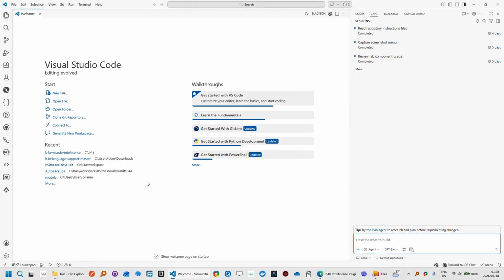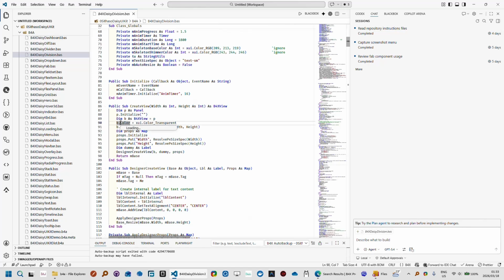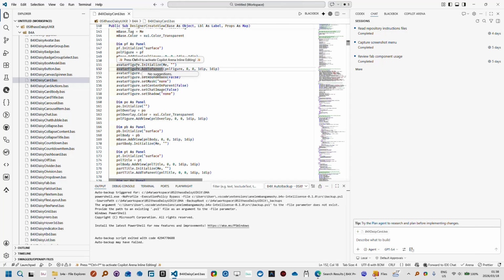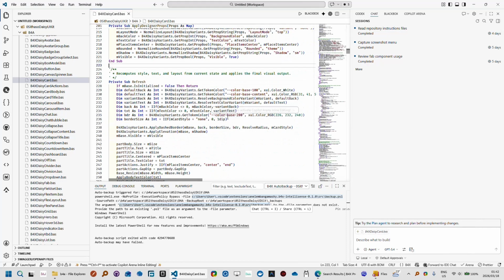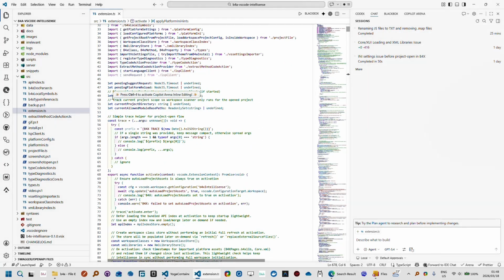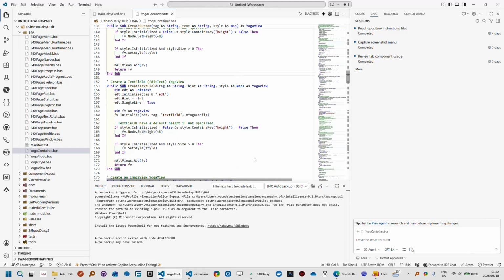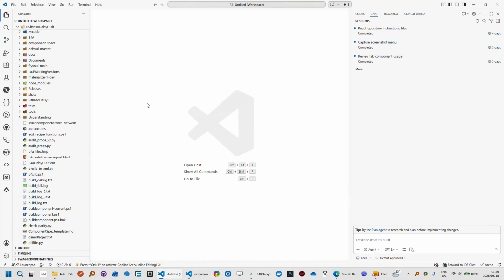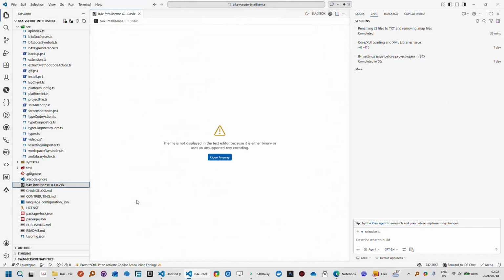Unboxing VS Code B4X IDE Companion: Supercharge Your B4X Development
Are you ready to take your Basic4android (B4A), B4i, B4J, and B4R coding to the next level? Join us as we explore the powerful features of the B4X IntelliSense Extension for Visual Studio Code!

In this video, we cover everything from the integrated Language Server Protocol (LSP)  and dynamic type inference to automatic workspace class indexing  and importing custom B4A themes directly from your install folder
. We also look at handy productivity boosters like the "Extract Method" refactoring tool and real-time type diagnostics
. Don't miss out on this deep dive into optimizing your B4X workflow!